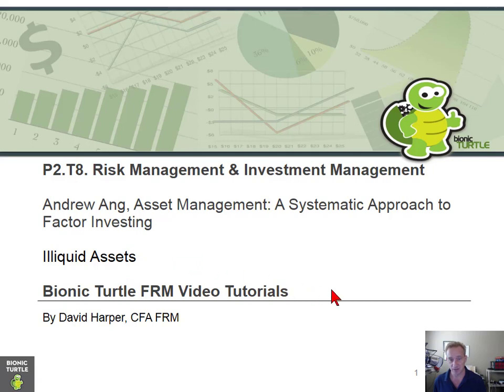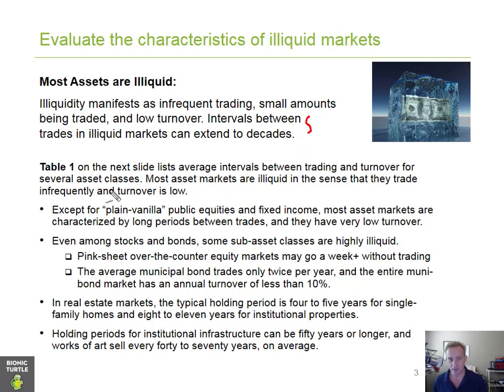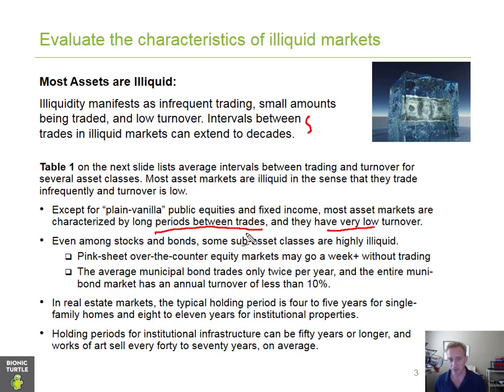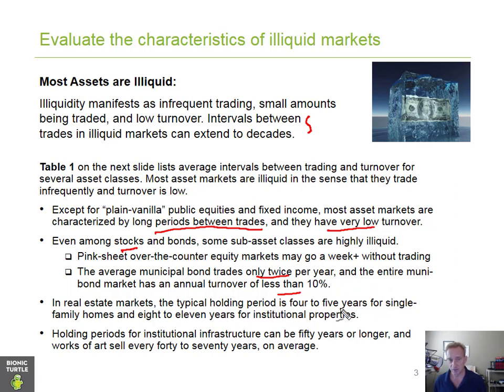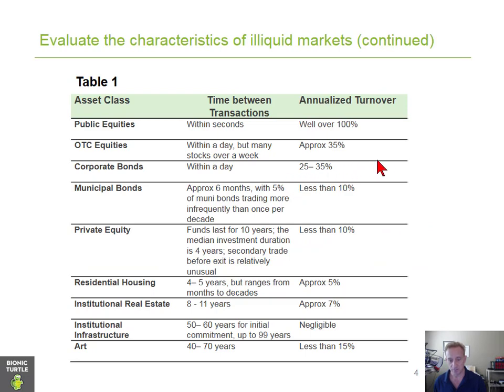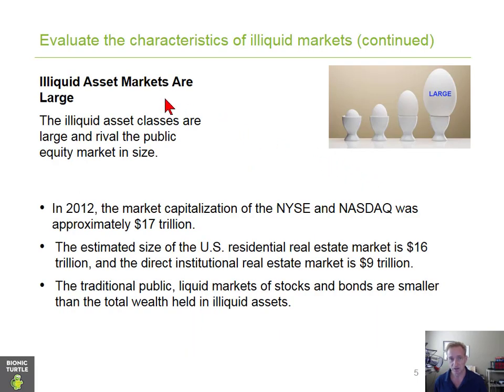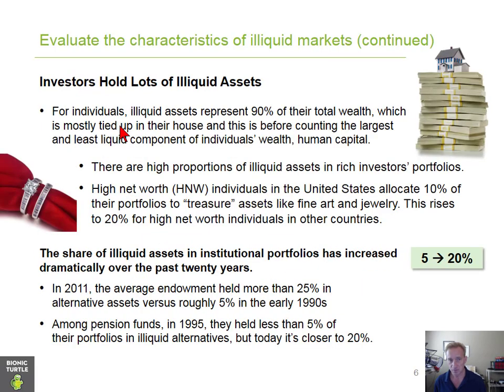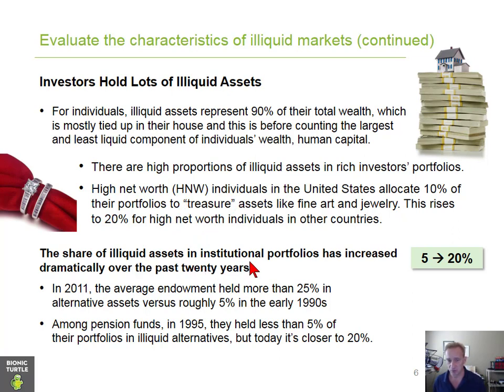P2 T8 Ang Chapter 13 Liquid Sample Video